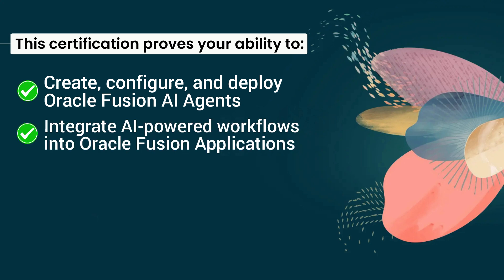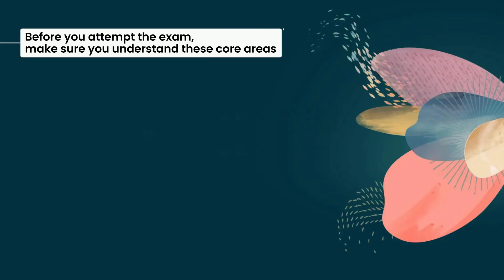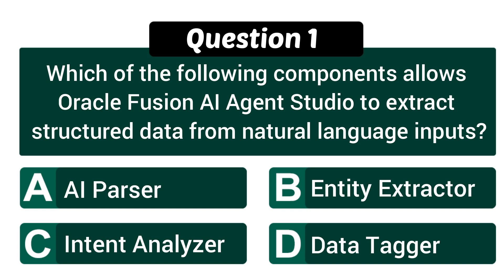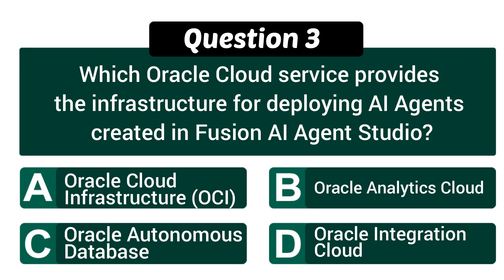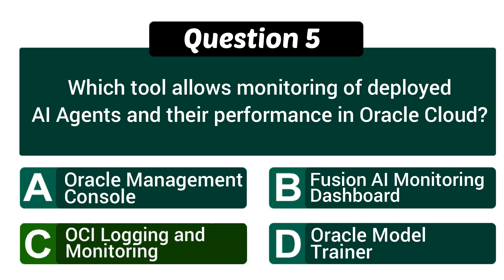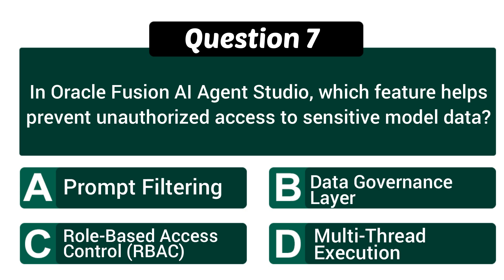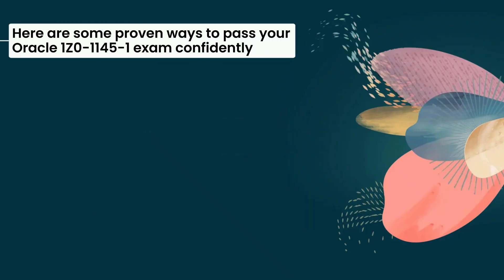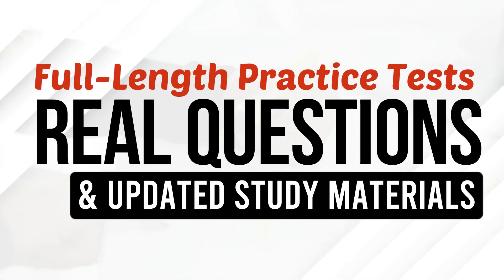How to Pass Oracle 1Z0-1145-1 Exam | Fusion AI Agent Studio Associate Practice Test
Are you preparing for the Oracle 1Z0-1145-1: Fusion AI Agent Studio Foundations Associate – Rel 1 Exam? This video is your complete preparation guide with practice questions, answers, and key insights to help you pass with confidence in 2025.

In this video, you’ll learn everything you need to know about the Oracle Fusion AI Agent Studio certification, from exam structure and key topics to real-world examples and practice test questions designed to strengthen your understanding.

🧠 What’s Covered in This Video:

✅ Overview of the Oracle 1Z0-1145-1 certification
✅ Core domains and AI Agent Studio functionality
✅ 8+ practice questions with detailed explanations
✅ Key concepts like intent management, entity extraction, and AI workflow automation
✅ Study tips and exam strategies to succeed in 2025

💼 Why Earn This Certification?

The Oracle Fusion AI Agent Studio Foundations Associate – Rel 1 certification validates your ability to:

Create and deploy intelligent AI agents using Oracle Fusion tools

Integrate AI-driven automation into enterprise workflows

Leverage Oracle Cloud Infrastructure for model deployment and management

Apply prompt engineering and model optimization for better performance

This certification is perfect for developers, AI specialists, and cloud professionals looking to enhance their skills in Oracle’s AI ecosystem.

📚 Study Resources

To access full-length practice exams, study guides, and updated dumps, visit:
👉 Study4Exam.com

⚙️ Exam Format:

Exam Code: 1Z0-1145-1

Exam Name: Oracle Fusion AI Agent Studio Foundations Associate – Rel 1

Question Type: Multiple Choice (MCQs)

Difficulty Level: Associate / Entry-level

Ideal Audience: AI developers, Oracle Fusion specialists, automation engineers

This video includes realistic exam-style MCQs with correct answers and explanations to help you understand the logic behind each concept.
Each question aligns with Oracle’s official exam objectives, ensuring you’re studying the right topics.

✔ Review Oracle documentation on Fusion AI Agent Studio regularly
✔ Practice with AI Agent deployment scenarios
✔ Understand integration between AI Agents and Oracle Fusion Applications
✔ Take mock exams to simulate real test conditions

🌟 Your Certification Journey Starts Here!

Passing the Oracle 1Z0-1145-1 exam opens the door to roles in AI-powered automation, Oracle Cloud development, and enterprise AI integration.
Keep practicing, stay consistent, and you’ll soon be a certified Oracle Fusion AI Agent Studio Foundations Associate.

💬 Comment your practice score below